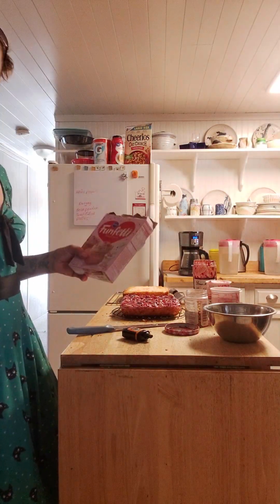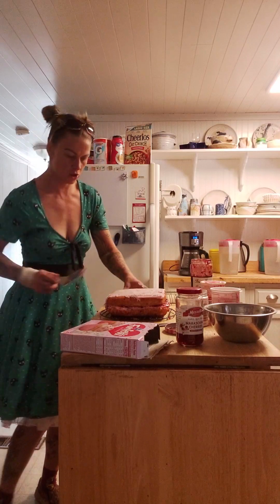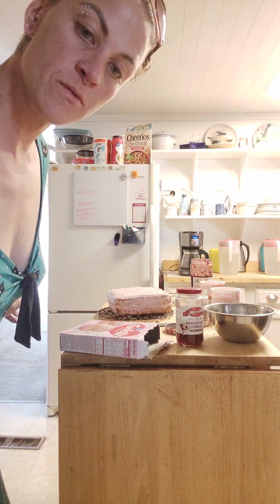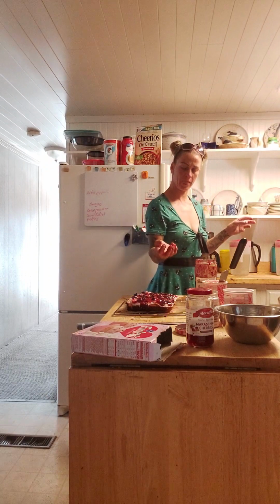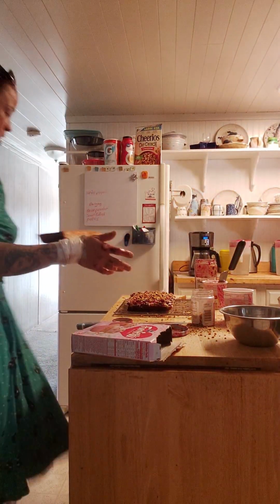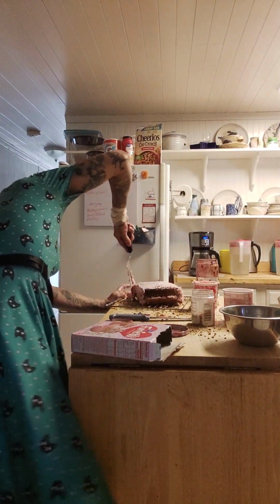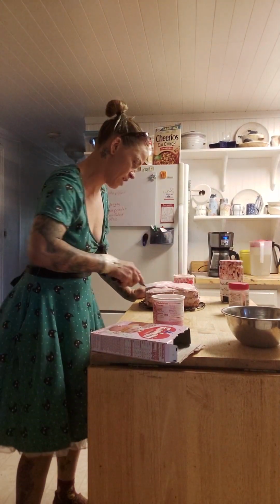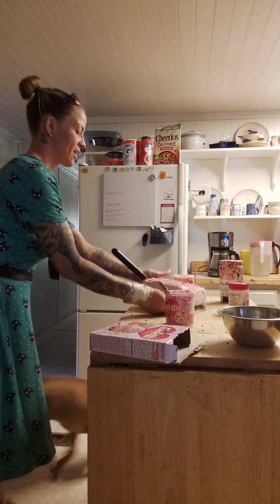Funfetti cake with cherry filling! YUM! (AND RUNNING FOR PRESIDENT)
So I'm make a vanilla box cake my own, and I'm gonna try to get onthe ballot to run for President! @nakedchefsandrasfabulousre7659 VOTE FOR ME!